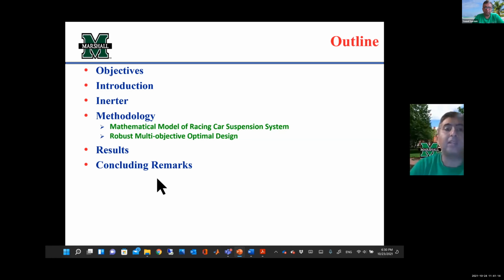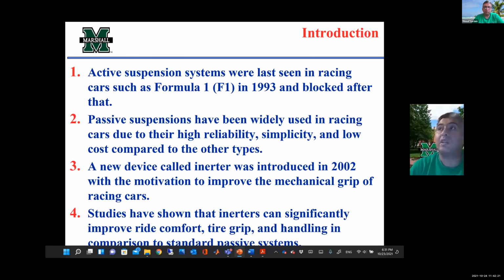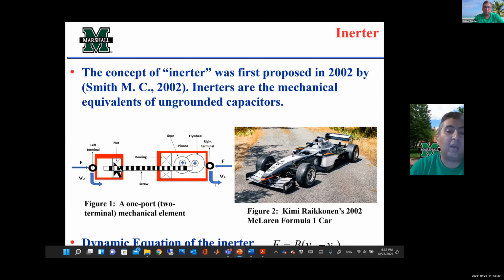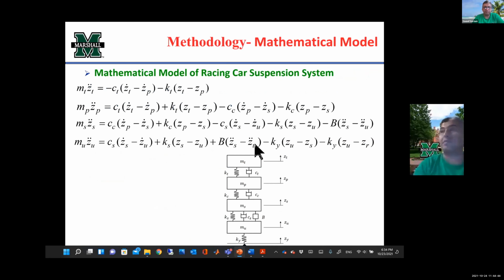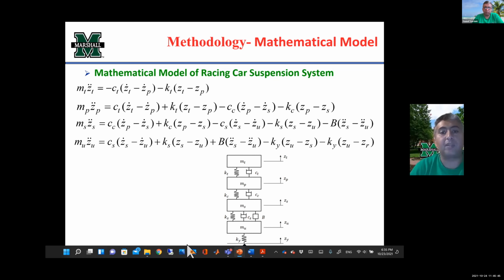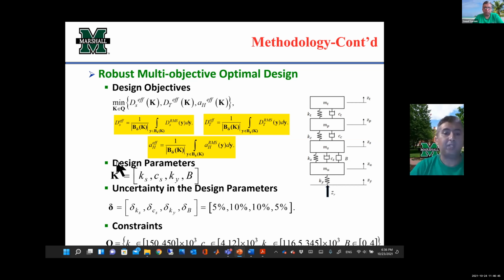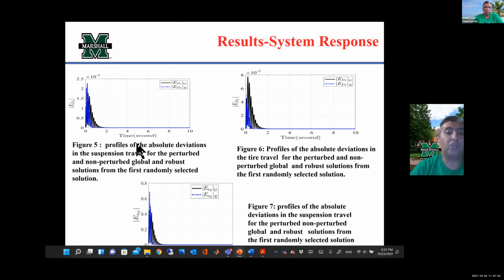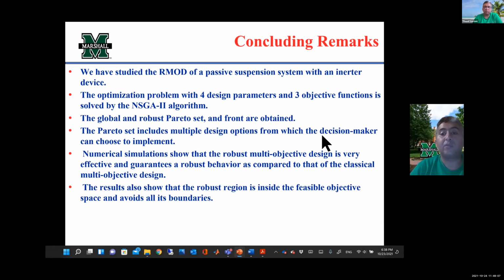ROBUST MULTI-OBJECTIVE DESIGN OF A RACING CAR SUSPENSION SYSTEM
Muhammad Ali Khan, Marshall University, United States of America / Yousef Sardahi, Marshall University, United States of America / Carlos Ignacio Hernández Castellanos, Cinvestav-Ipn, Mexico

(Presented at the International Conference on Engineering, Science and Technology (IConEST) which took place on October 21-24, 2021, Chicago, USA, organized by International Society for Technology, Education and Science ((ISTES)

This paper presents a robust multi-objective optimal design of a racing car suspension system. Three design objectives are considered: passenger’s head acceleration, suspension deflection, and tire deflection. The first objective is concerned with the passenger’s health and comfort, second requirement characterizes the suspension stroke, and the third criterion quantifies the grip of the tire. To quantify the design objectives, the vertical dynamics of a quarter-car model employing an inerter is considered. The coefficients of the sprung spring and damping, tire stiffness, and inertance of the inerter are chosen as decision variables. Suspension systems’ parametric variations are very common and cannot be avoided in practice. To this end, a robust multi-objective optimization method that takes into consideration small changes in the design parameters should be taken into account. Unlike traditional multi-objective optimization problems where the focus is placed on finding the global Pareto-optimal solutions which express the optimal trade-offs among design objectives, the robust multi-objective optimization algorithms are concerned with robust solutions that are less sensitive to decision variables’ perturbations. As a result, the mean effective values of the fitness functions are used as design objectives. Constraints on the design parameters and goals are applied. Numerical simulations show that the robust multi-objective design (RMOD) is very effective and guarantees a robust behavior as compared to that of the classical multi-objective design (MOD). The results also show that the robust region is inside the feasible search space and avoids all of its boundaries.